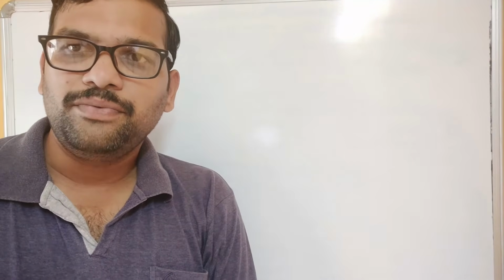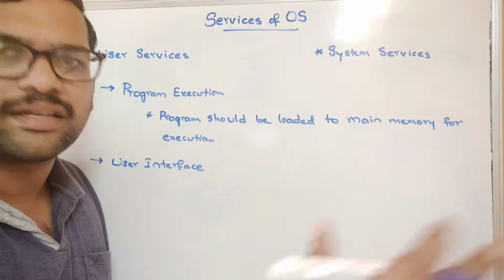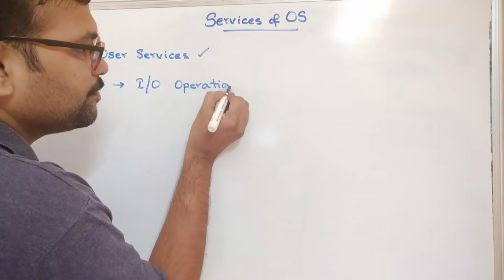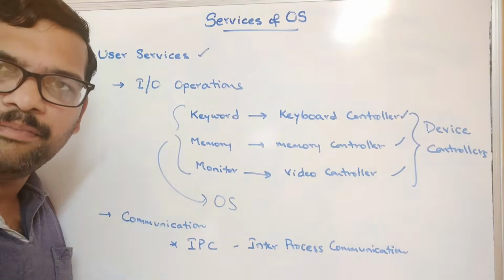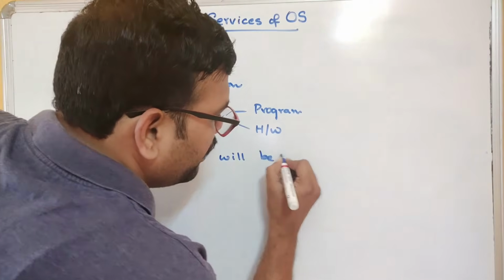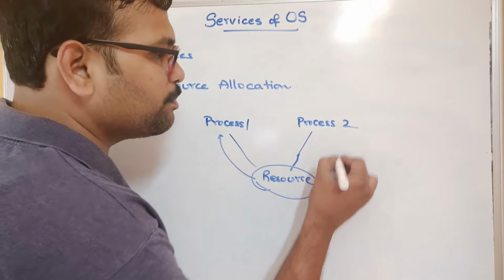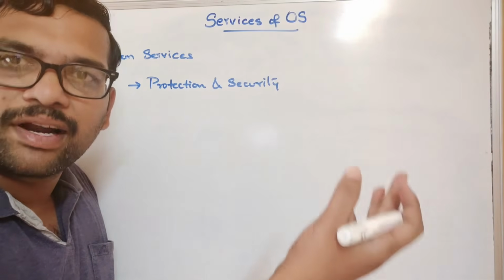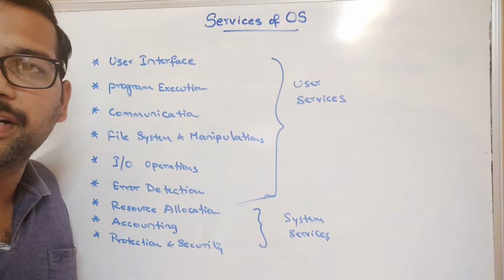OPERATING SYSTEM SERVICES || SERVICES PROVIDED BY OPERATING SYSTEMS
1. USER SERVICES
     i)  User Interface
     ii) Program Execution
     iii) Communication
     iv) I/O Operations
     v)  File System & Manipulations
     vi) Error Detection

2. SYSTEM SERVICES
      i) Resource Allocation
      ii) Accounting
      iii) Protection & Security